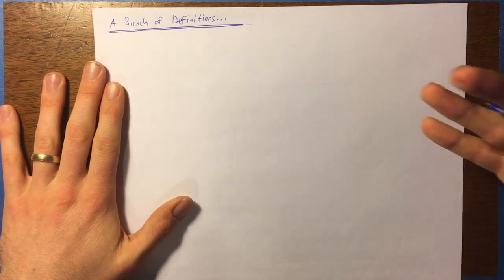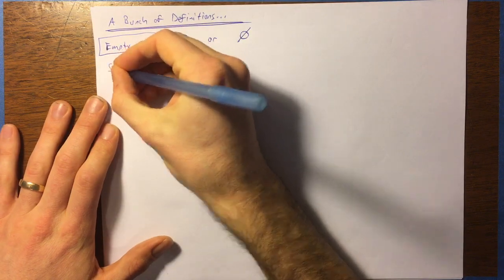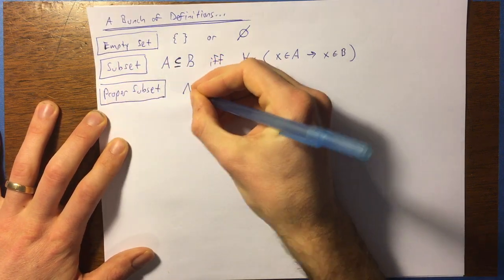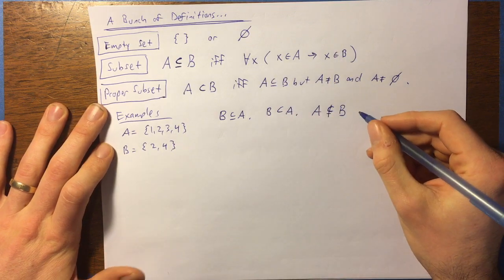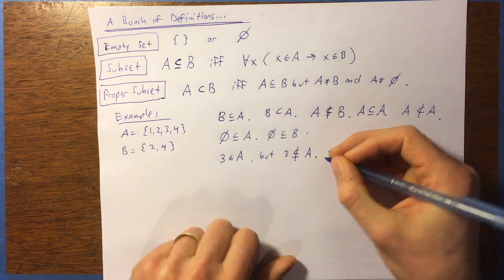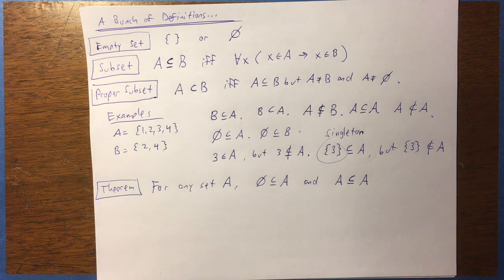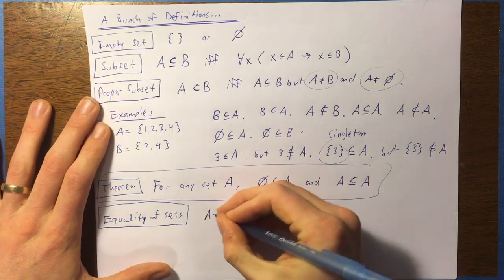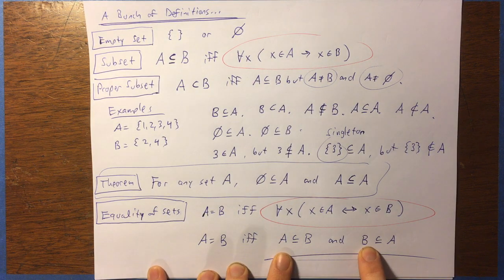2100 2 1 vid 2 some definitions